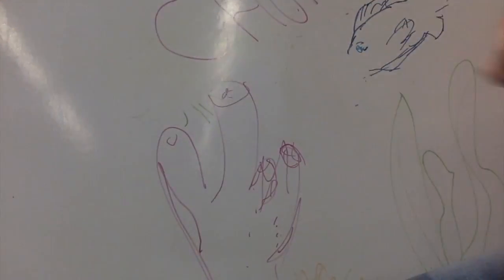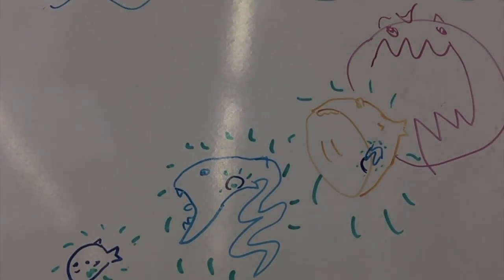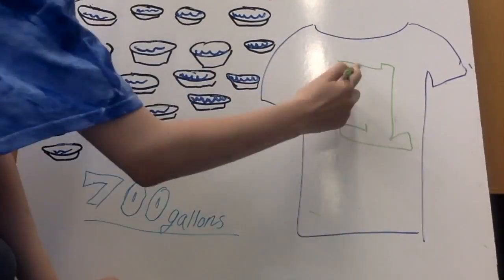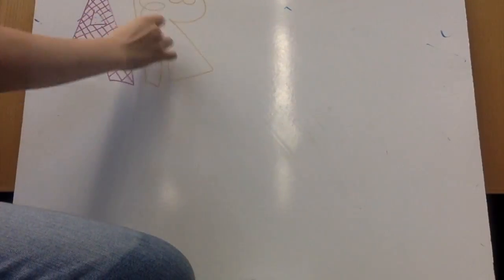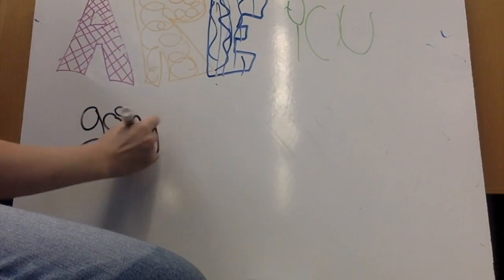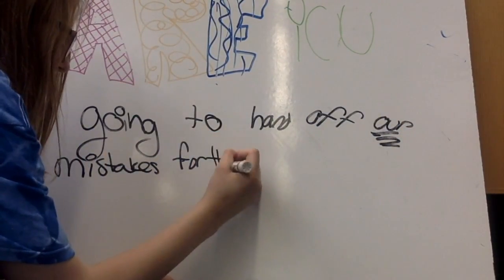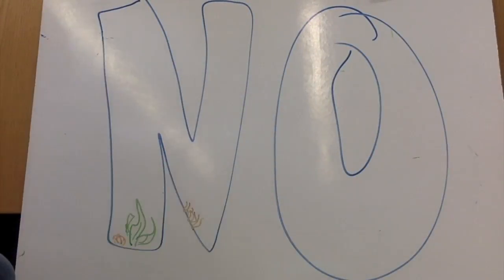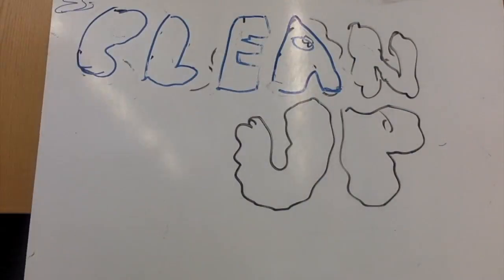2017 Bow Seat Ocean Awareness Student Contest (Film) – This Affects Us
This project on a whole helped me realize how I can make others aware of the consequences of ocean pollution.